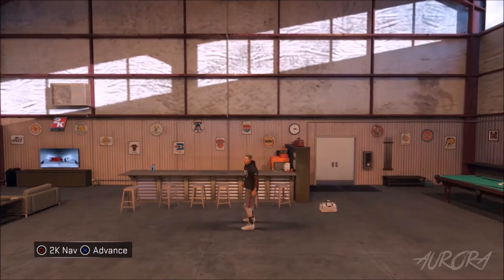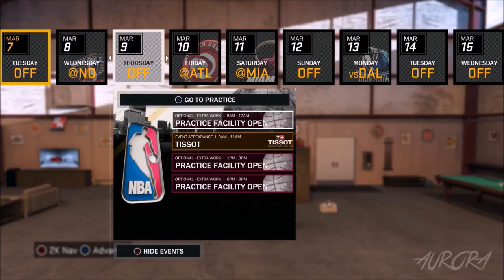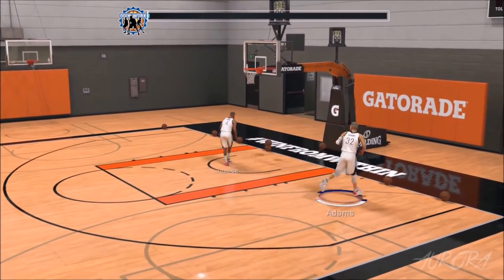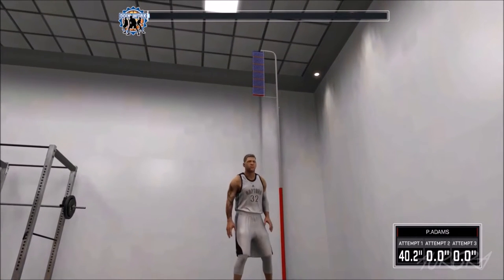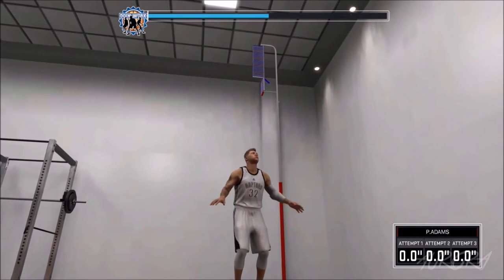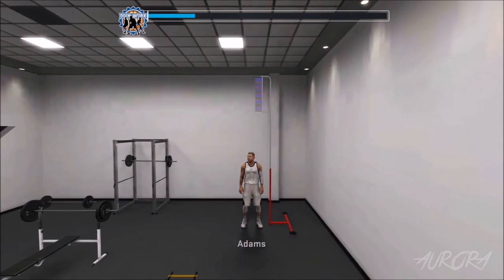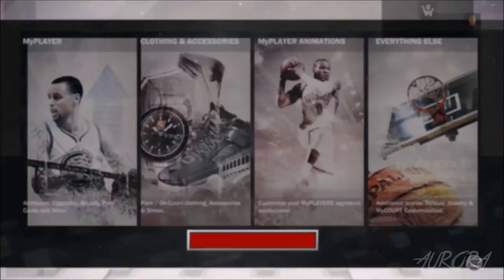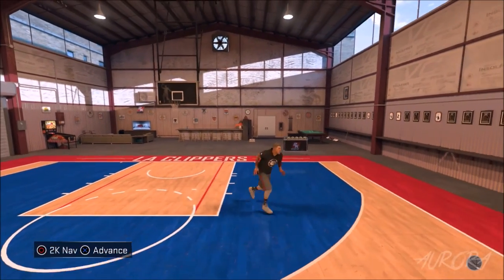HOW TO GET 98 OVERALL FAST NBA 2K17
In this video i'll be showing you the best way to level up your MyPlayer fast!